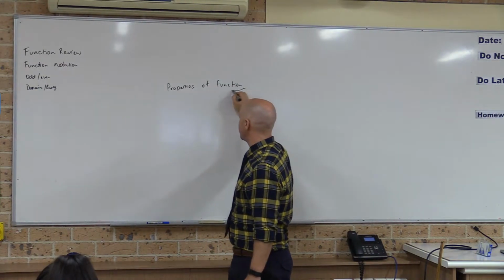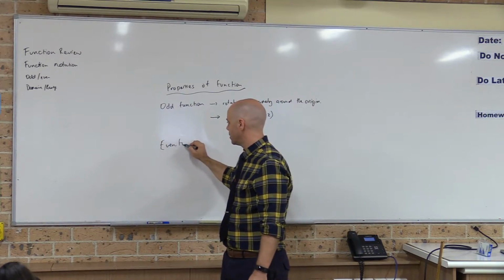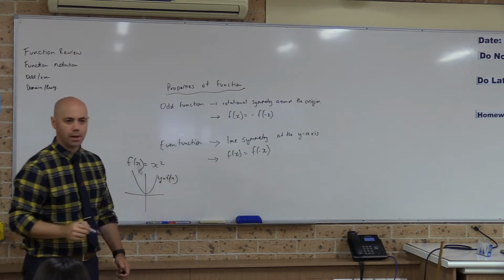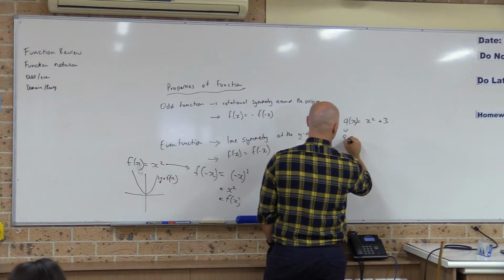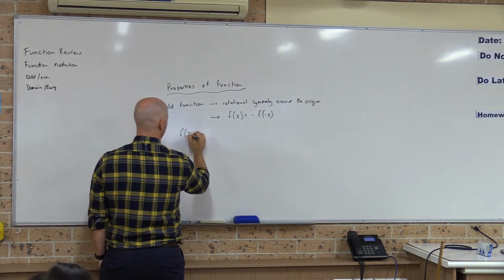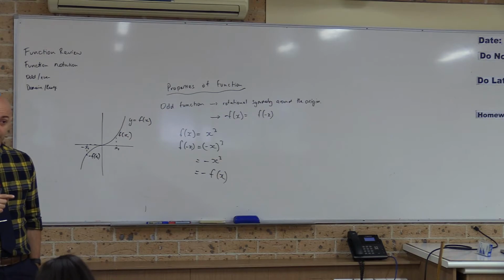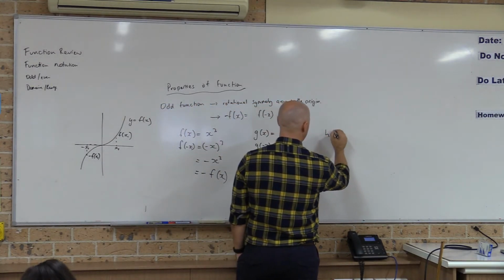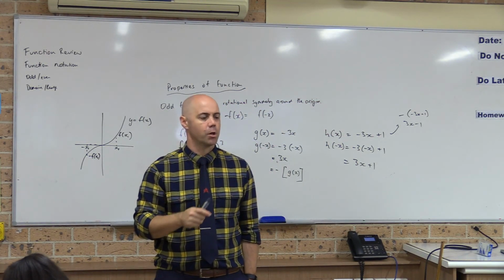BMM - Properties of Functions (Prelim Adv)